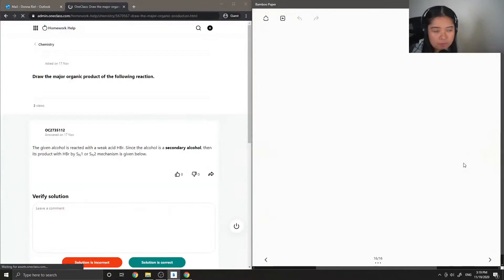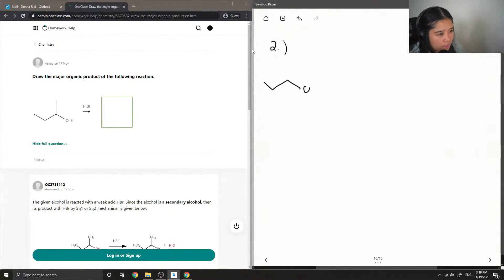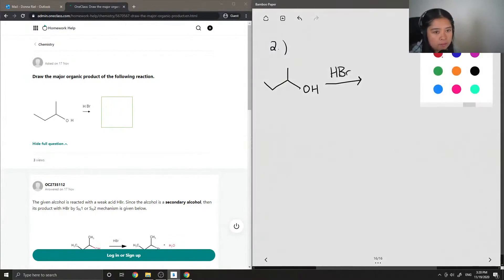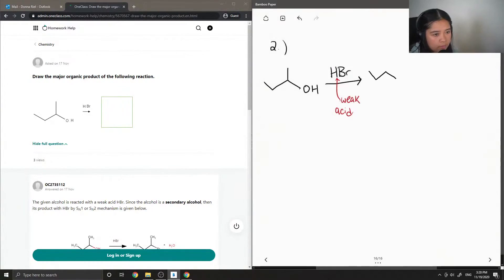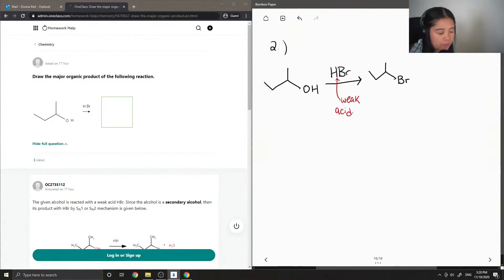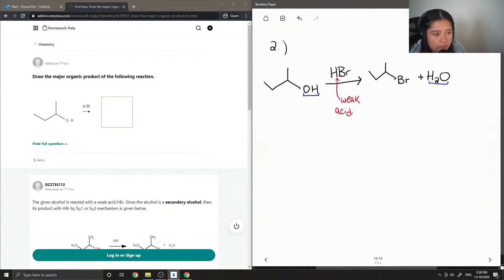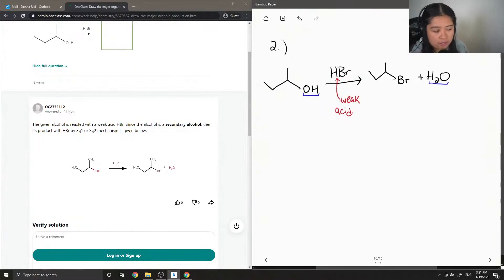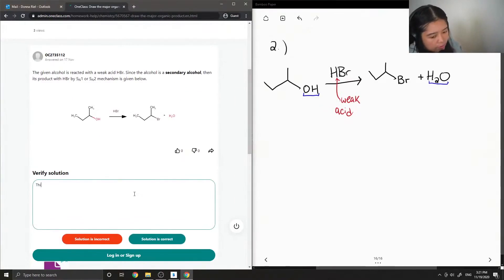Draw the major organic product of the following reaction